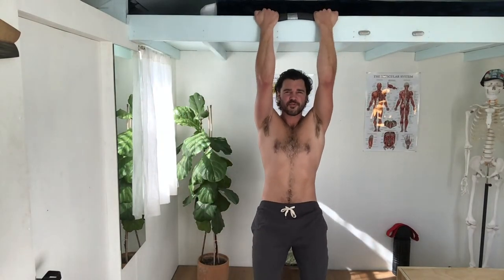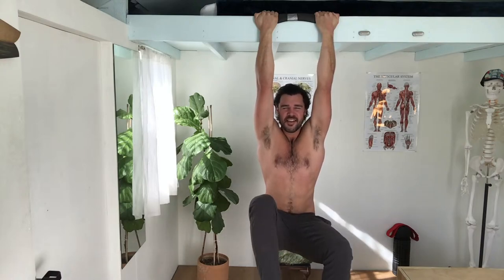Core Hanging for Lower Back Decompression | Core Balance Q&A 1/18/23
CHAPTERS:
00:00 Beginning
01:34 No pull-up bar? No problem!
03:24 Core Connection While Hanging
23:59 Student of the Week: Leah Bobal
25:09 Student Q&A: I have a shoulder injury and cannot do a plank...
30:23 Student Q&A: I'm having difficulty with the hip hinge. Any tips?
34:53 Student Q&A: What is a good holding time for bridge on the foam roller?
37:35 Student Q&A: Any suggestions for having knee pain during the bridge?
40:52 Student Q&A: Any tips for experiencing shoulder, mid, and upper back pain in Module 6...
47:51 Student Q&A: Breakthrough
49:53 Student Q&A: My legs were quivering while practicing the bridge. Is that expected?
52:11 Student Q&A: Is sucking in my stomach the core connection you refer to when saying to keep our core connected all day?